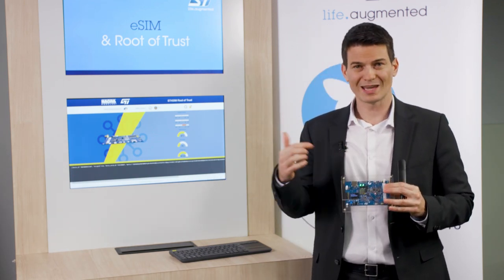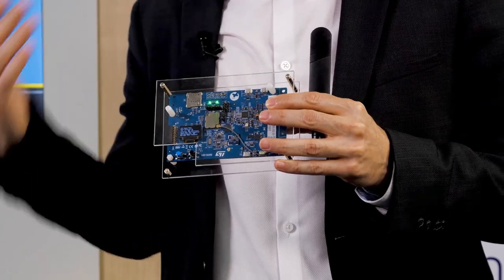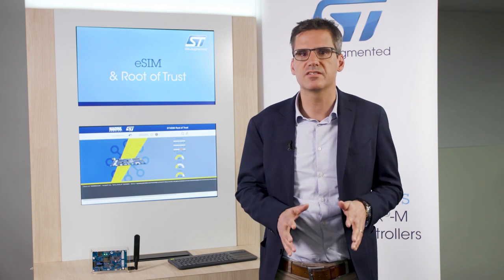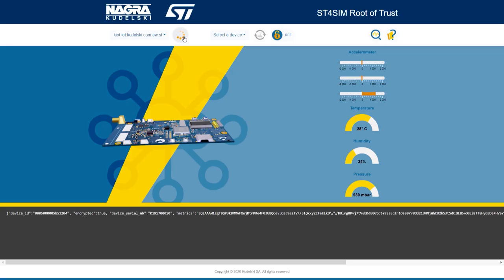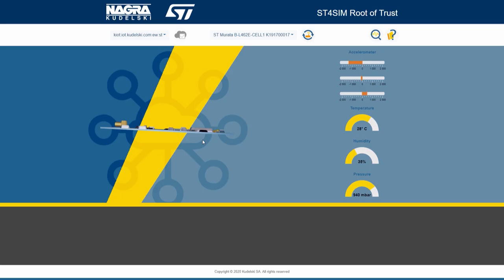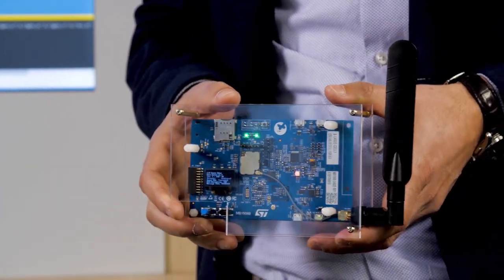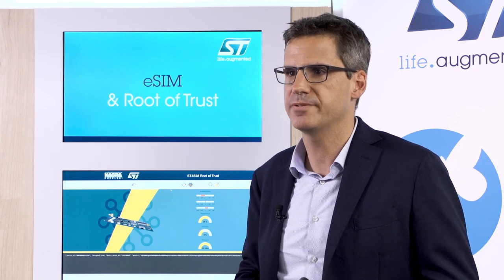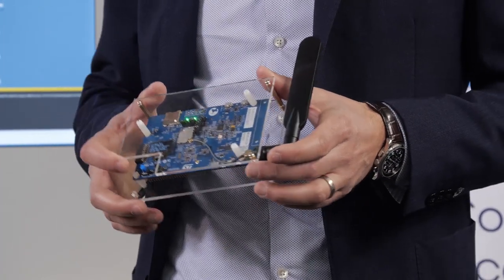Kudelski IOT security platform on ST4SIM & STM32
ST and Kudelski are facilitating the deployment of key security features such as end-to-end data encryption in IoT devices.